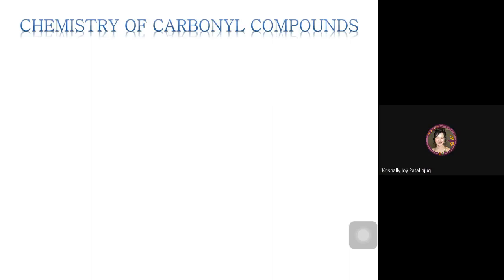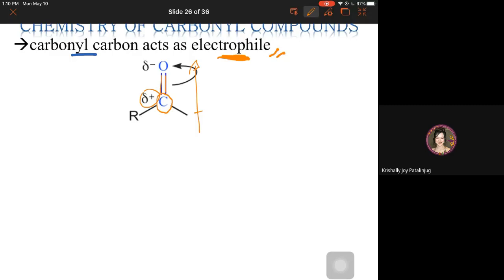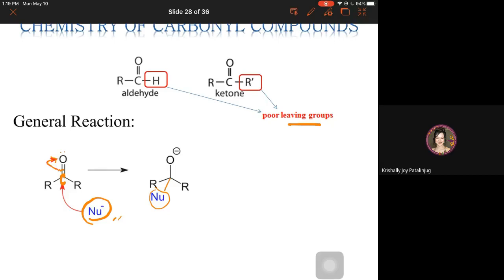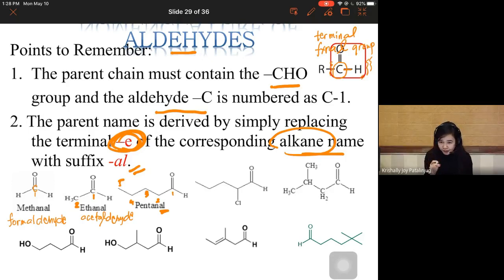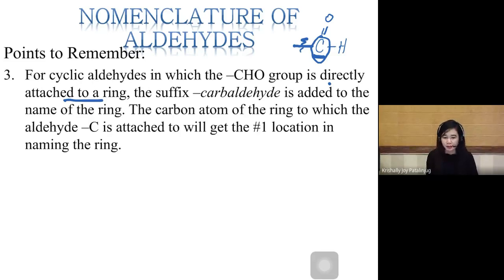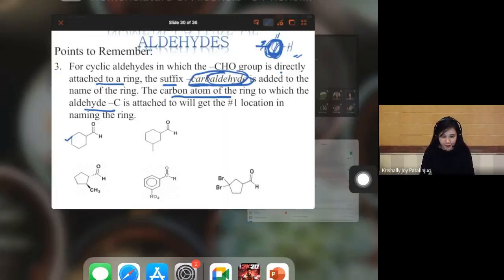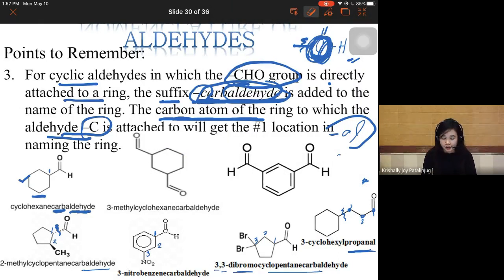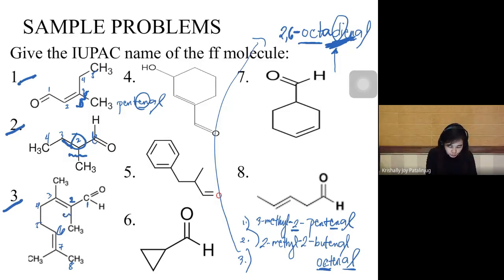NOMENCLATURE OF ALDEHYDES (04/10/2023)